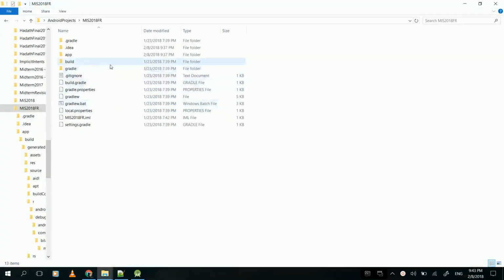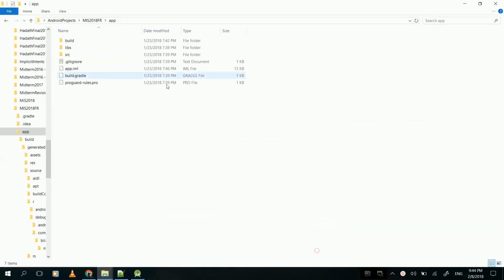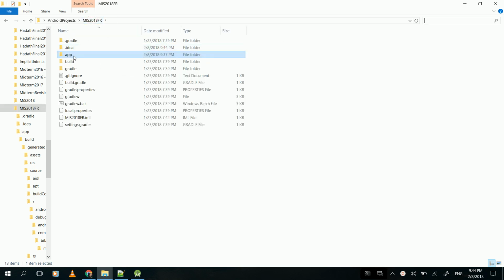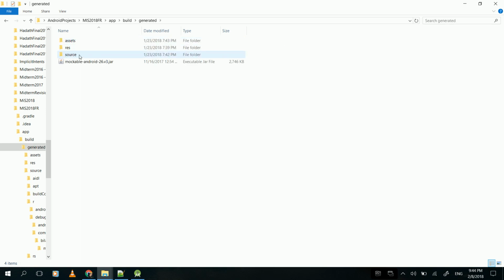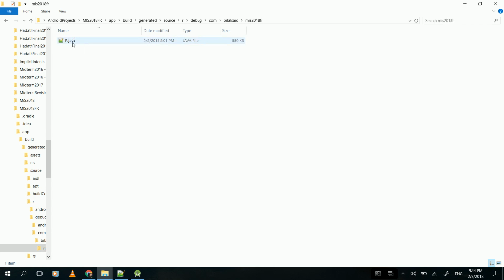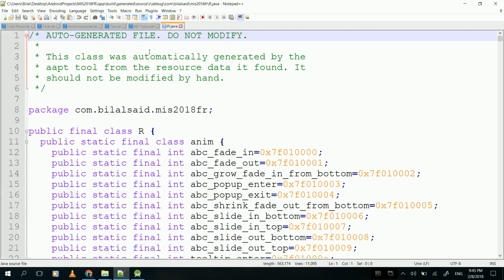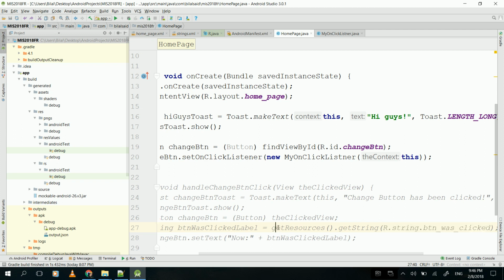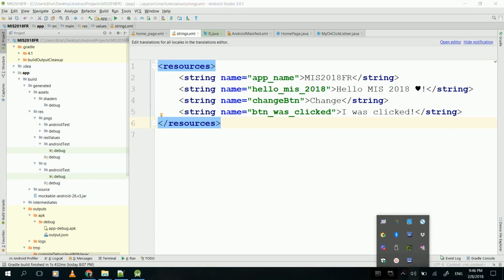MIS (after) Lecture 08 - Retrieving R.Java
Shows where the R.java file is usually found in an Android project. It also demonstrate how the constant ids, and other resources, are represented as integer values in R.java, which requires to carefully use them when concatenated with strings.